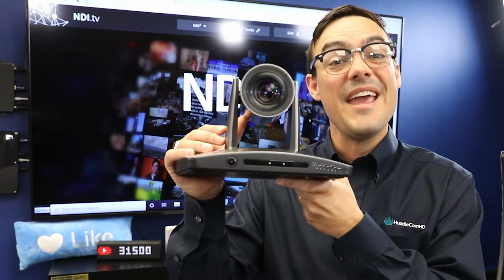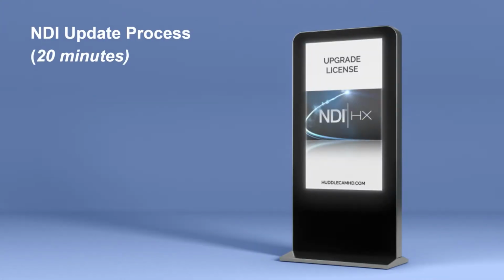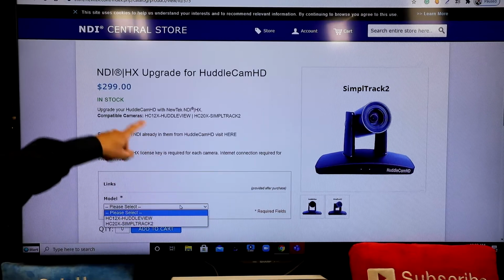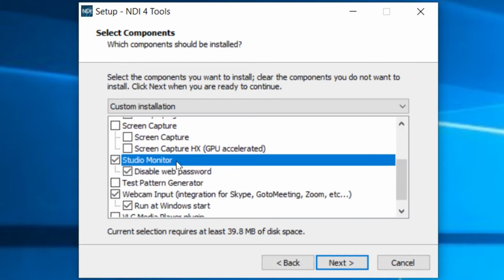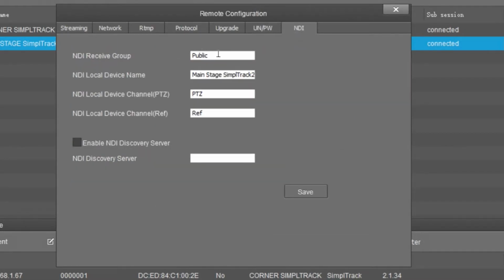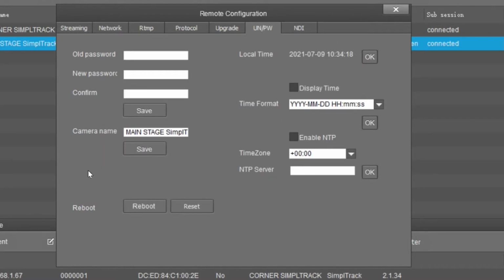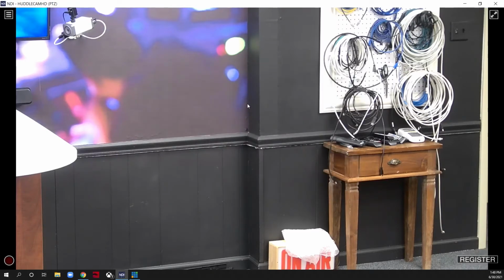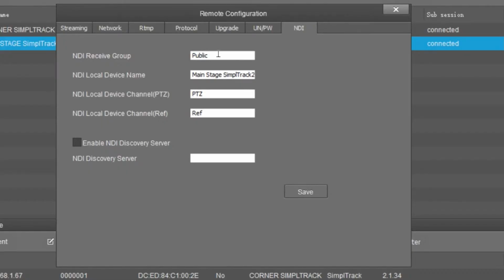SimplTrack2 NDI Upgrade Process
The HuddleCamHD SimplTrack2 and HuddleView can now be upgraded to support two NDI (Network Device Interface) video outputs. With NDI you can connect your cameras to hundreds of software and hardware systems using your network.

 In order to update the SimplTrack2 to support NDI you can follow these steps:

Purchase an NDI license
Download the latest version of NDI Tools
Download the latest HuddleCamHD SimplTrack Management Software
Download & Update SimplTrack 2 Firmware
Apply NDI License via Studio Monitor

In order to update your SimplTrack2 camera to support NDI, you will need to purchase an NDI upgrade license from the NDI marketplace. You should also download the latest version of the NDI Tools. You can download the latest version of the NDI Tools at NDI.tv. Once downloaded, you can install the tools and make sure to check “Studio Monitor” along with the other free tools you would like to use.

Next you can download the latest version of the SimplTrack2 firmware & software from HuddleCamHD.com. Once downloaded you can use the new SimplTrack2 management software to update the camera's firmware. You can do so from the Device Management area by clicking on the camera you would like to update and selecting the “Remote Configuration” option.

Inside of the Remote Configuration area navigate to the Upgrade tab where you can select the firmware file you have downloaded. Once you have selected the firmware, click “Upgrade” and wait for the software to let you know the firmware upload has been completed. Once your firmware has been updated, you should reboot your camera which can be done with the handy “reboot” button found in the Username and Password tab of the configuration window.

Now that your camera’s firmware has been updated you can apply for your NDI license using Studio Monitor. You can open Studio Monitor and select the camera’s NDI video feed which by default will say ”HuddleCamHD” from the dropdown menu. Here you can click the “Register” button which will open up a window you can enter you NDI serial key into. You can now enter your license key and click “Enable NDI|HX”. Your camera will now be capable of the latest NDI technology for managing video over IP.

You will notice that the SimplTrack2 now features two NDI video channels. Once is for the 20X optical zoom camera and another for the reference camera. Each channel of NDI can have a friendly name along with the camera itself. You can update the local device name and NDI friendly names for each channel in the NDI tab of HuddleCamHD Camera Configuration window.